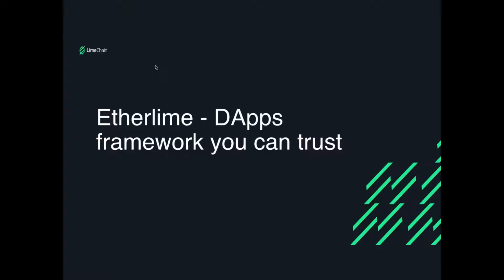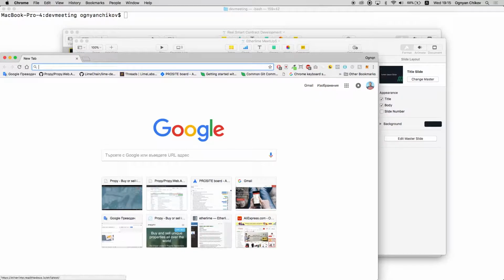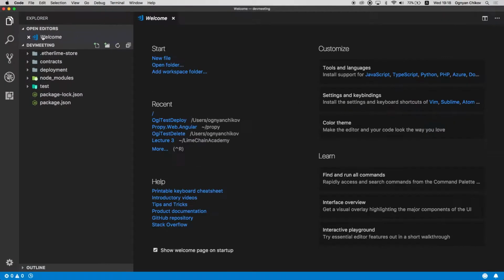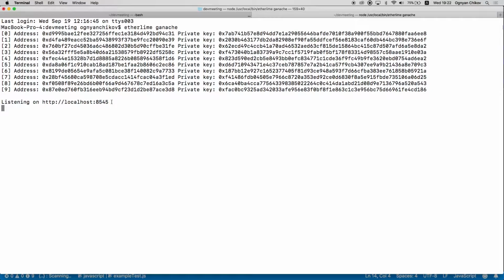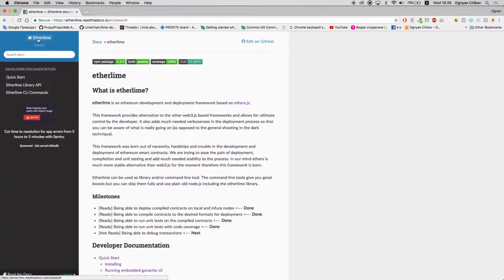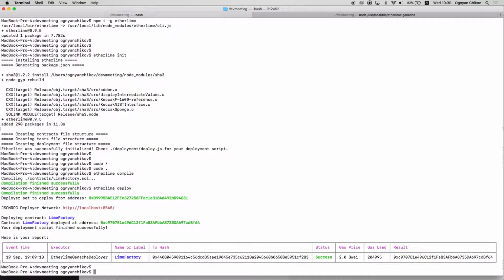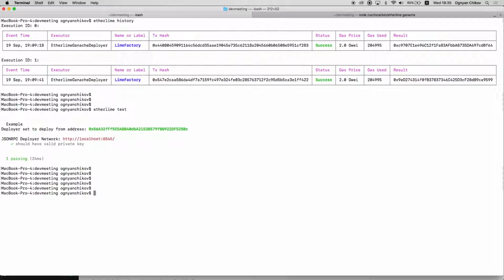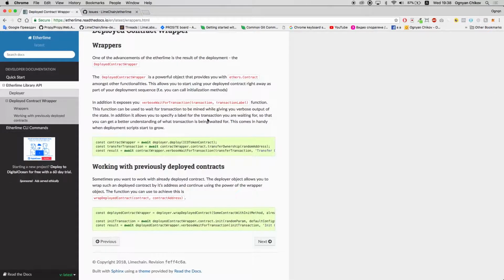Sofia ETH Dev Meetup #05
Ethereum Developers Meet-up is a monthly event organized by LimeChain - blockchain consulting and development studio.

Topic: Etherlime - DApps framework you can trust

This meetup is a mini-workshop on the usage of Etherlime - DApps development framework that addresses many of the hardships of the DApps development while giving you full control and exhaust documentation.

Location - betahaus Sofia

Let's bring the community together to share knowledge, write decentralized applications, and learn as much as we can about the Ethereum blockchain.